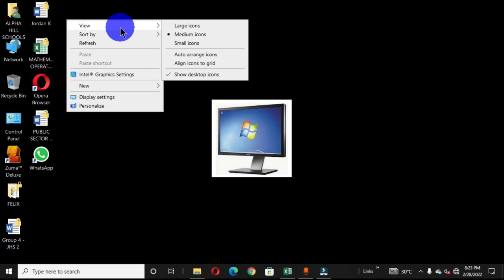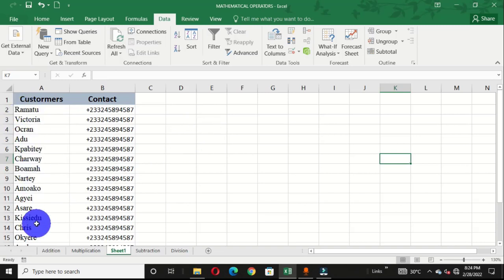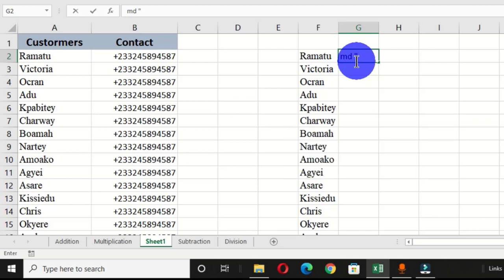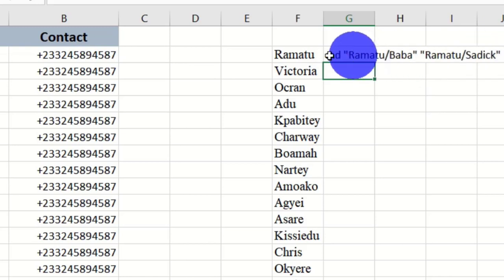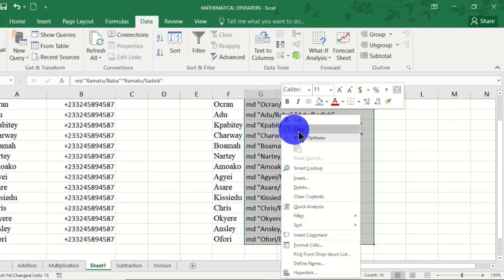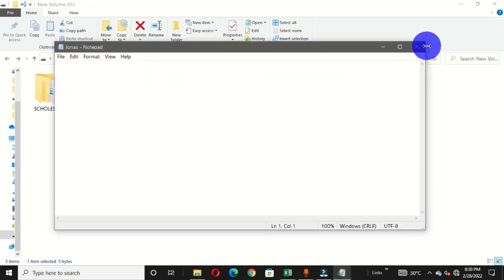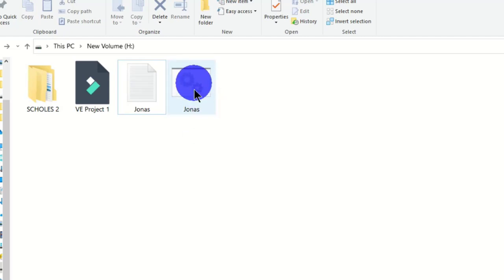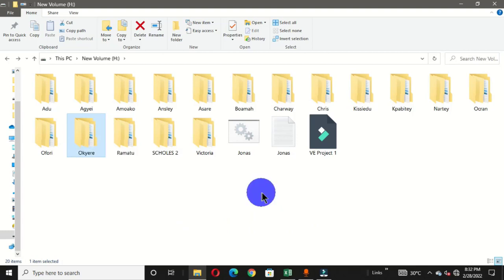How to Create Folders and Sub - Folders Using Excel and Notepad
Great computing techniques from Banahene Tutorial Collections. In this video, we will learn how to create folders and sub folders using Microsoft Excel and Notepad application. It is a very perfect operation to perform when you have a data in your Excel workbook which you can use to create your multiple folders base on any task. Folder is very essential in the computing environment which helps us to keep our records or documents safely.

Below is a link to a video that shows how to use use Excel and Notepad to create multiple folders.